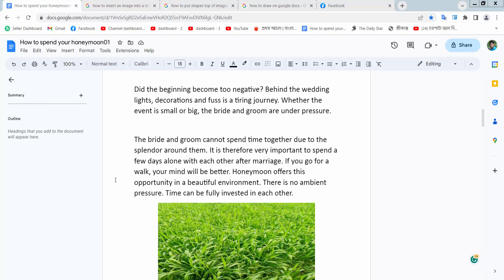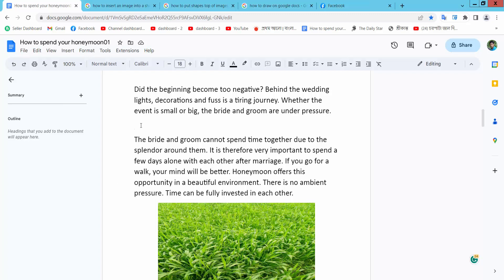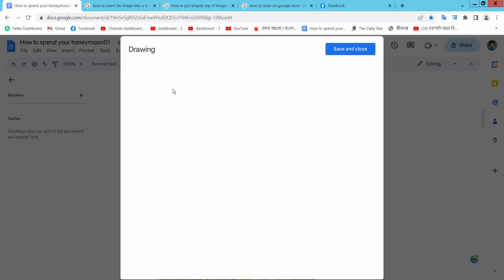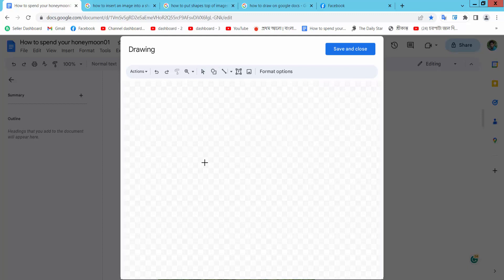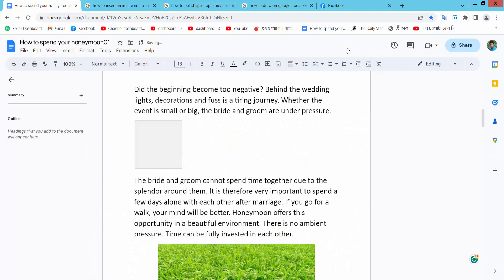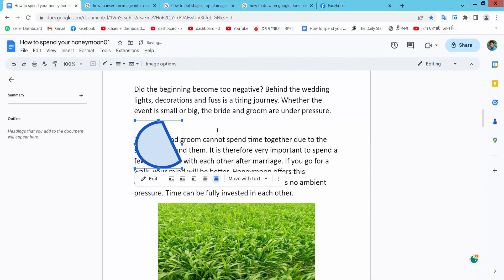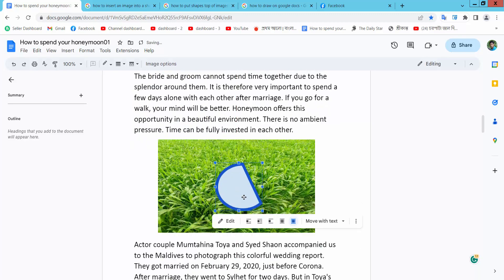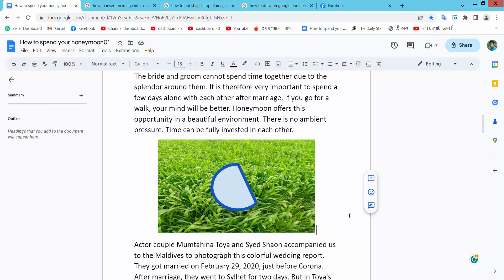How to put a shape over a picture in Google Docs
Hello everyone, Today I will show you, How to put a shape over a picture in Google Docs.